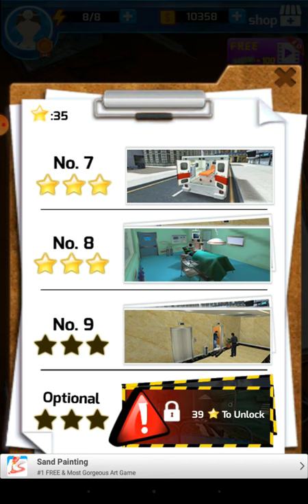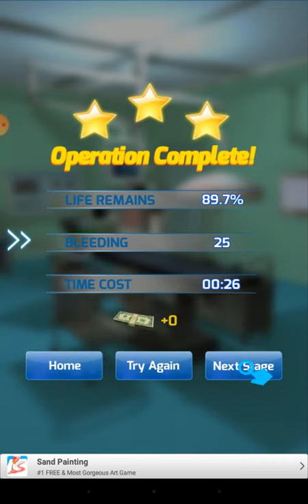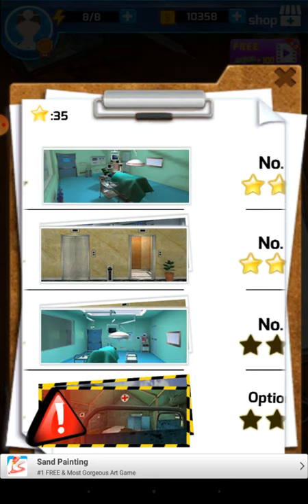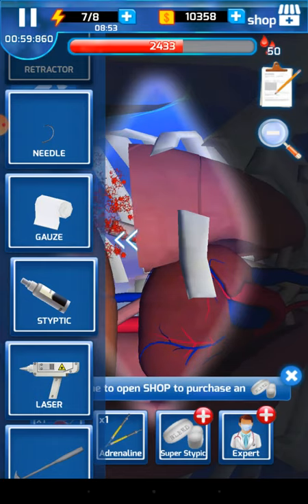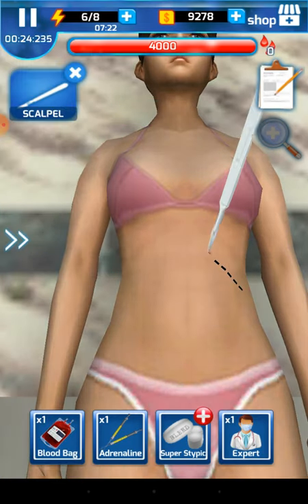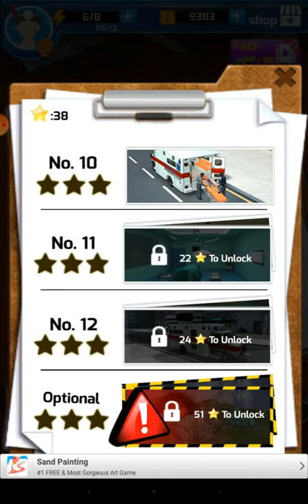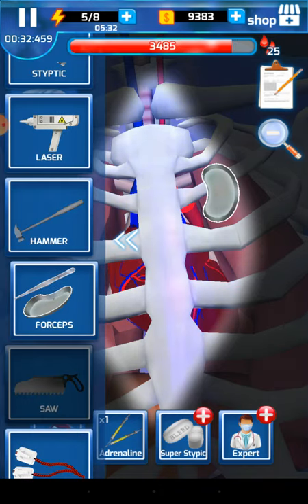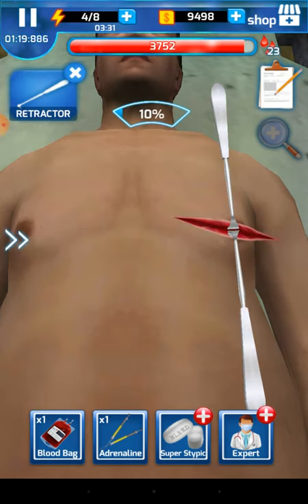🎮 surgery master🎮gaming video🎮 by prardhana 🎮